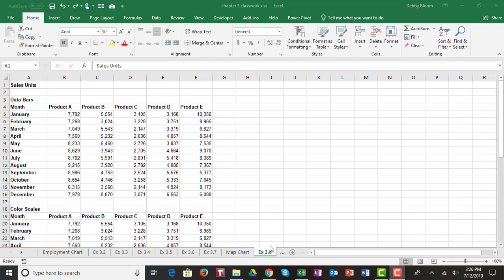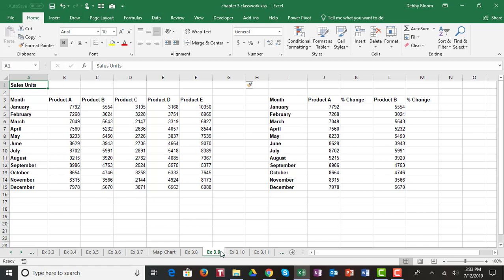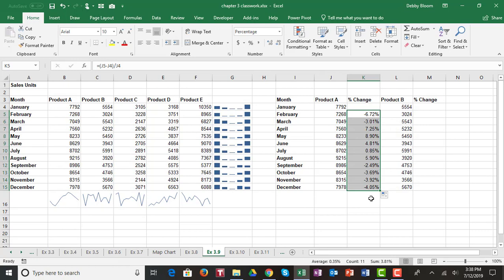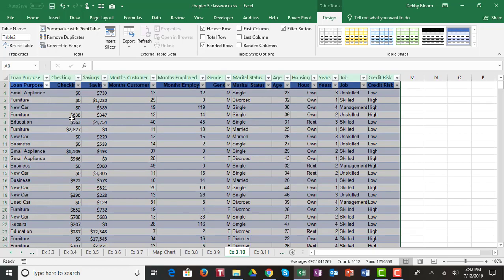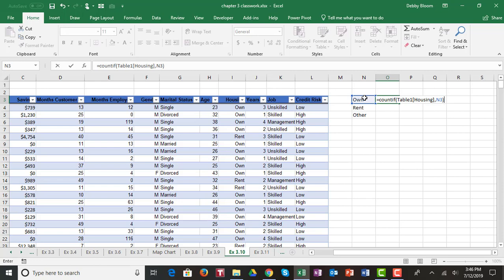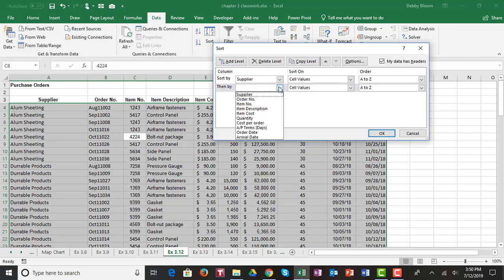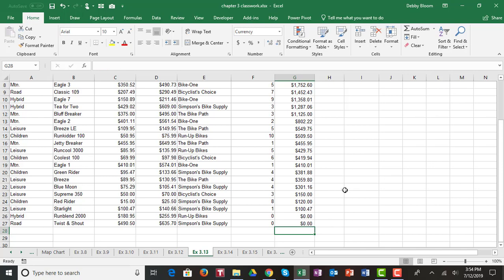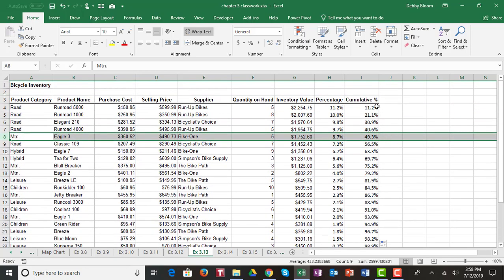Chapter 3 Examples 3.8 to 3.13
Excel conditional formatting and tables